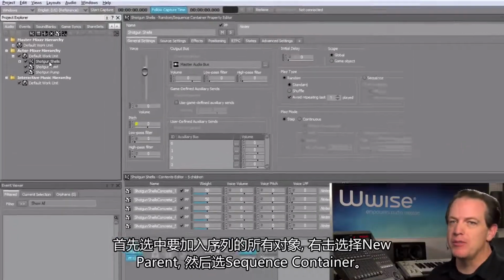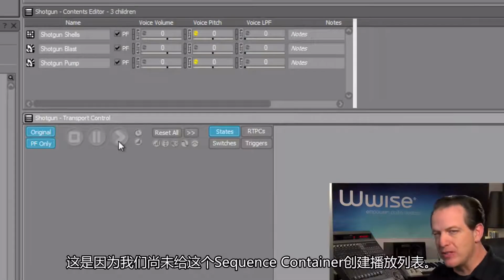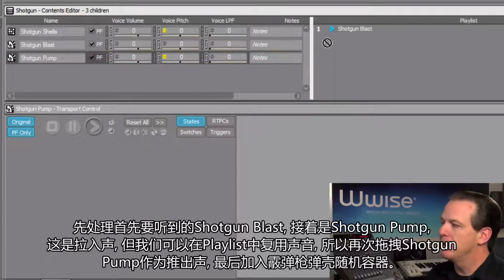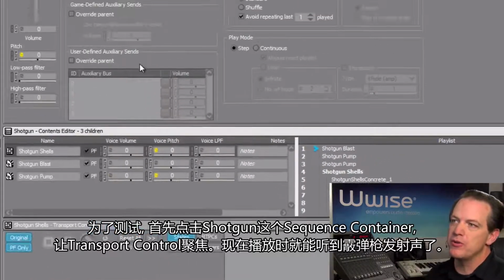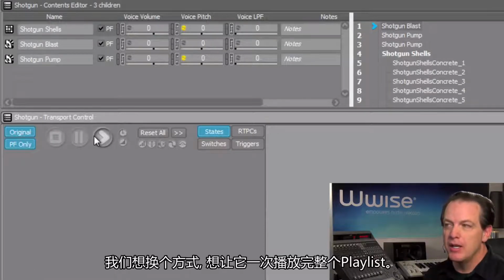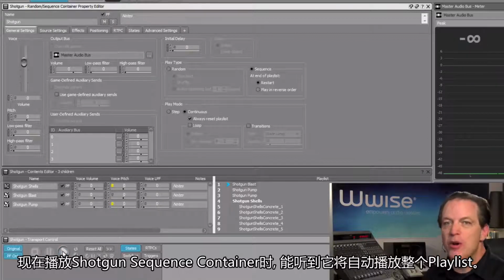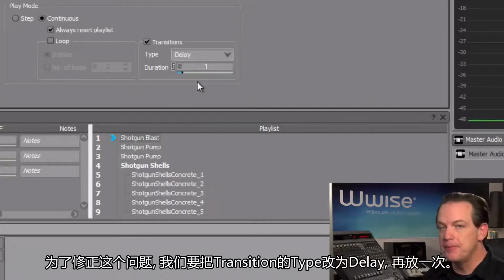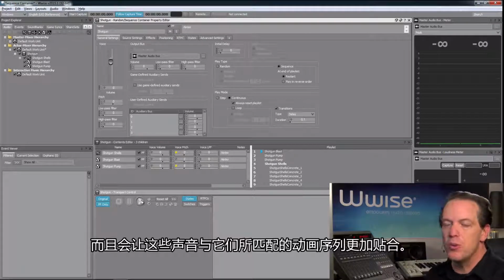Sequencing with Wwise 2017.2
Creating a Sequence Container
Choosing a Play Mode